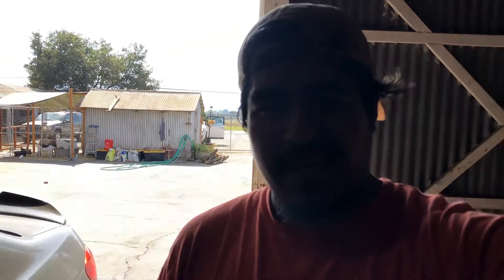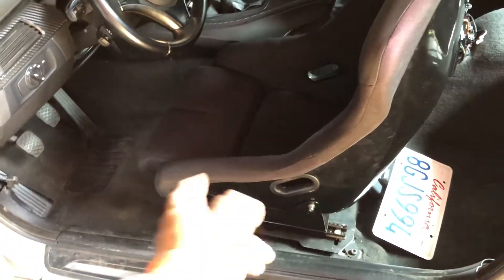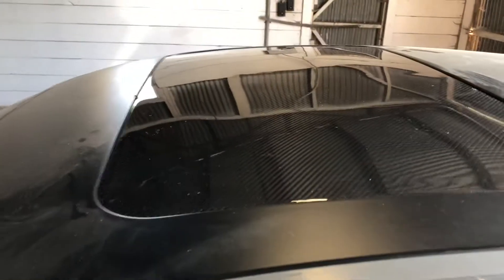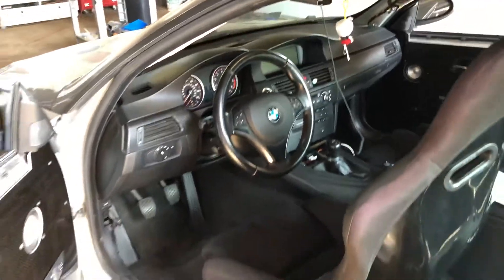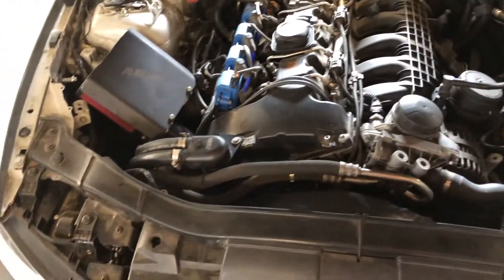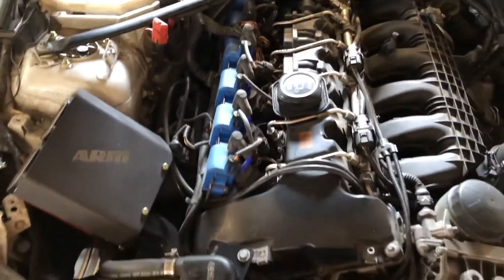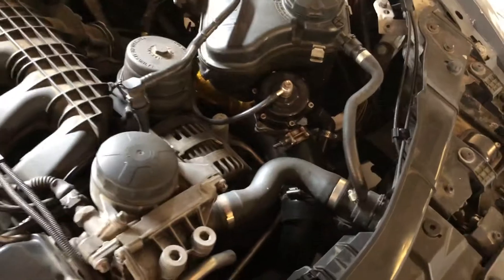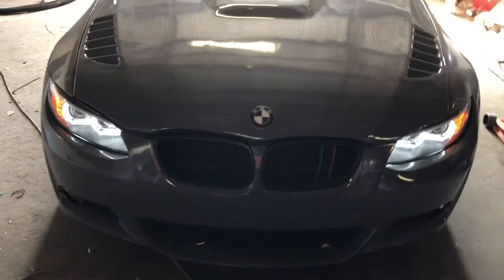Sleeper 335i M/T (4wk overview)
After 4 Weeks the vehicle finally got finished up and ready for some Powa!